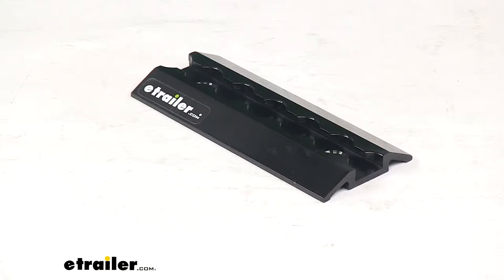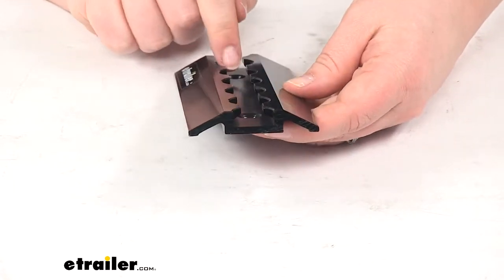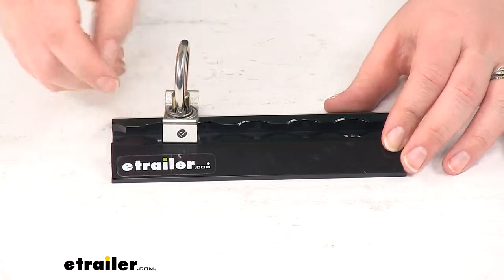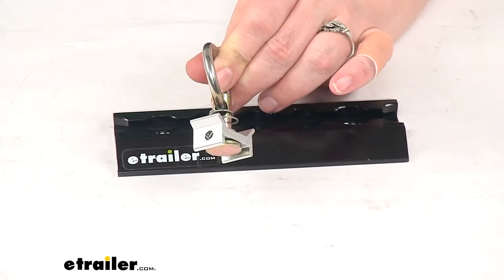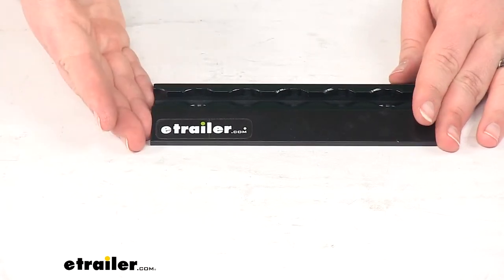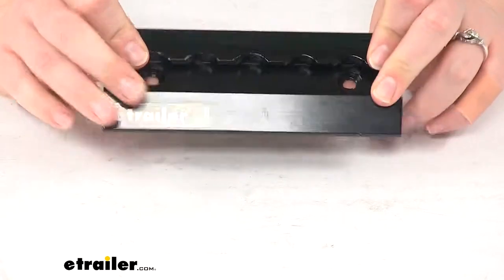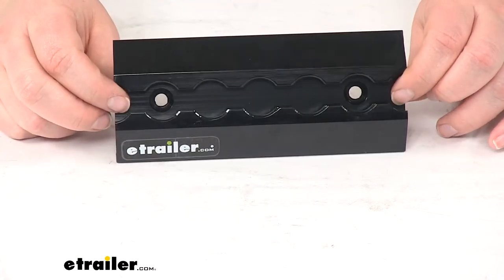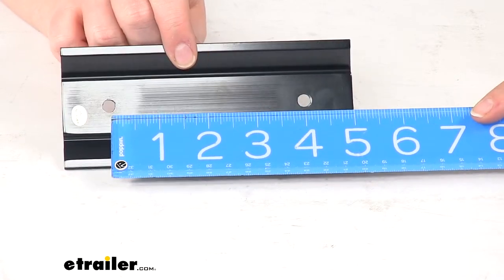etrailer | Breaking Down the Tow-Rax L-Track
Today we're gonna take a look at the Tow Rack's L Track with a taper design in anodize black. This is going to be 6" long by 2 1/2" wide. Now, the L track is gonna provide you with a quick and easy attachment point for your enclosed trailer, flat bed, truck, pretty much anywhere that you need to have that nice anchor point for any cargo tie downs.Basically the way that we're gonna use it, we'll have our L shaped track there with those circle cut outs to allow any of our anchors to go in and hold securely. This does not come with any of the anchors, or any hardware, so you will have to pick those up separately. We have a lot of options for the anchors, including this one here. This is just gonna be a single stud.

We'll pull up on that little plunger there. We can slide this into place. You just want to make sure that you get it locked into one of those narrower portions of the track, like here. And then once it's clipped into place, it's gonna hold securely in there, and keep all our cargo tightly secured down. Again, this is available separately.

This particular one is gonna be part number TWSPSSTD. We have that along with some other tie downs available as well.You can also get an end cap for this to complete the look, prevent anybody from getting tripped up by that right angle edge. The right angle is gonna be nice since we can link up other lengths of our tow rack's track. We do have other lengths available besides this 6". But an end cap is just gonna complete that edge there, taper it down, so we don't have to worry about that being a snag point.The thing that I really like about this is that it's gonna be made of an anodized aluminum, so we don't have to worry about any rusting, or corrosion.

It's gonna be really lightweight, but it's still very durable. Again like I said, there is no hardware that comes with this, so you will have to pick up your own flat top counter sunk bolts, or screws to get this attached to your vehicle. That flat top design will allow you to have full access to your track, so you don't have to lose any anchor points by securing this down.Again, this is going to be 6" long and 2 1/2" wide. It'll be 7/16" deep, so just under a 1/2" there. The distance between our attachment points, or our mounting holes is gonna be 4" center to center.

Overall, this is gonna have a nice tapered design. Again, so we don't have to worry about it being a tripping hazard, or any of our wheels getting stuck on it if we're bringing in a vehicle, if you have an ATV, or UTV, or anything like that.That's gonna do it for our look at the Tow Rack's L Track with a tapered design in anodized black, measuring 6" long and 2 1/2" wide.